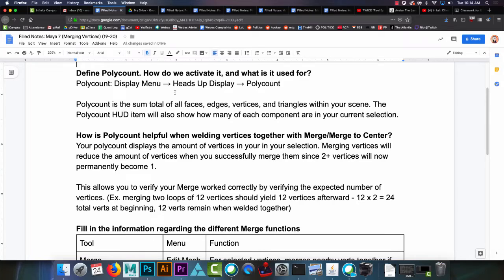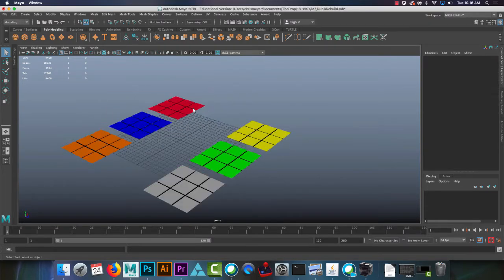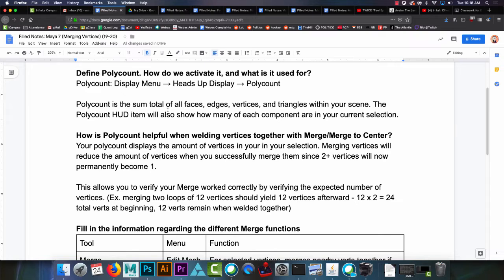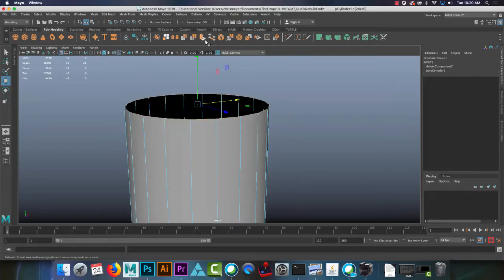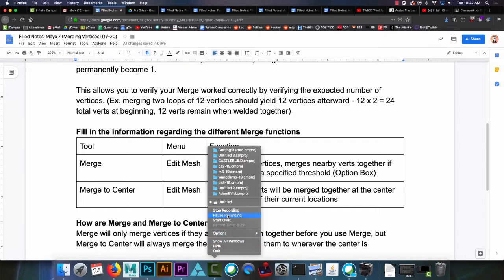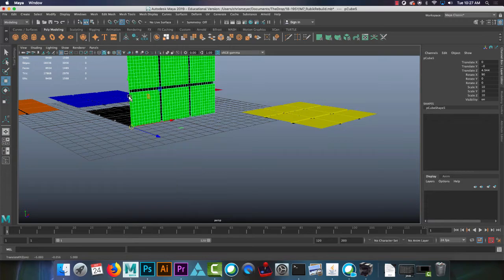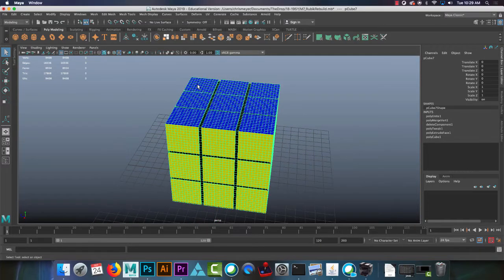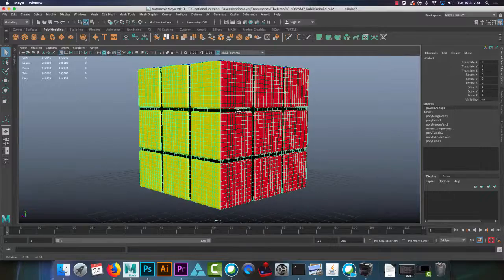Notes: Maya 7 + Assignment Demo